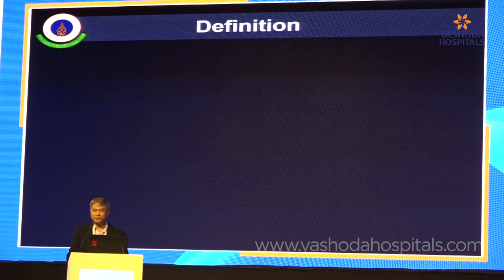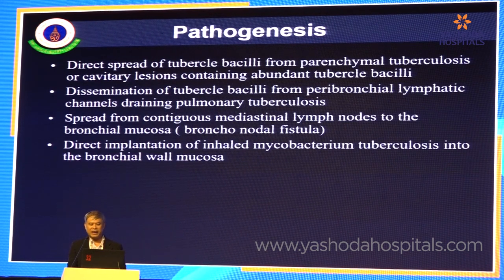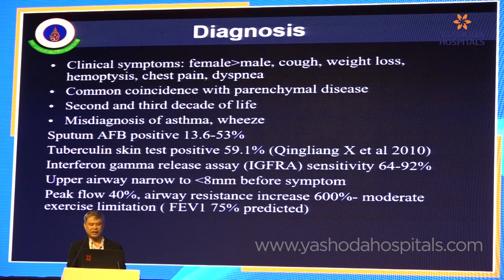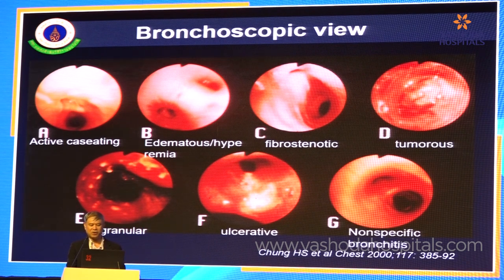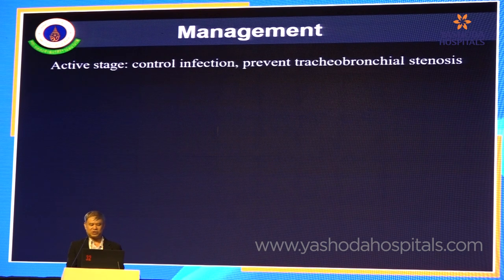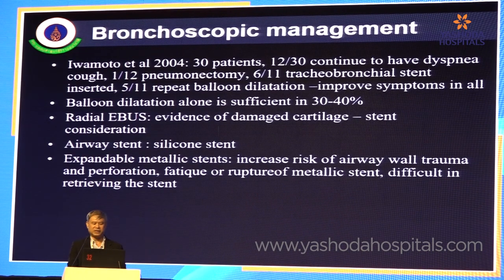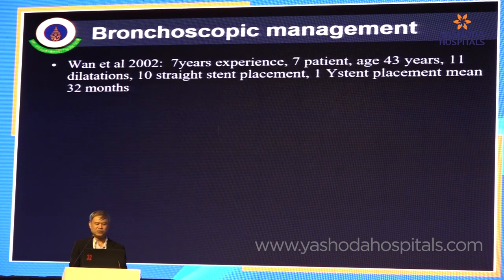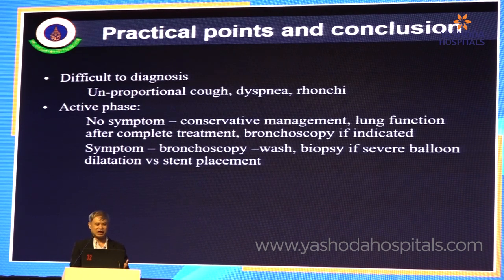Bronchus 2020 |Tracheobronchial(TB) Stenosis Overview | Yashoda Hospitals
Yashoda Hospitals are proud to bring you a great synergy of expertise from internationally renowned scientists and pioneers in Interventional Pulmonology through BRONCHUS 2020.

The scientific program is targeted to provide tangible benefits and networking opportunities to current pulmonologists.

Consultant pulmonologist explaining about Tracheobronchial(TB) Stenosis Overview at the Bronchus 2020 event.

BRONCHUS 2020 is mentored by a host of distinguished National and International faculty with decades of experience in Interventional Pulmonology.